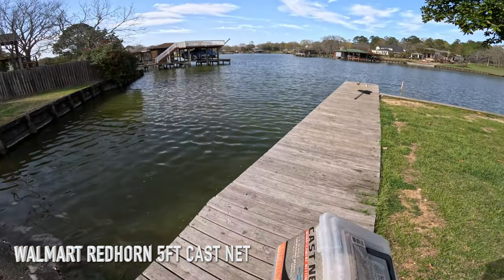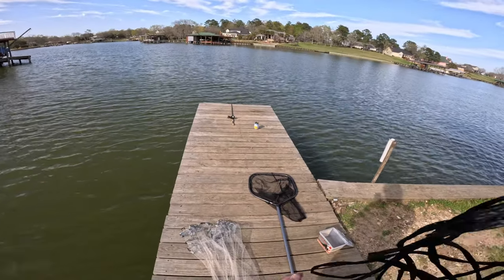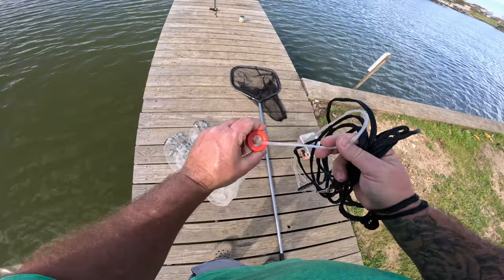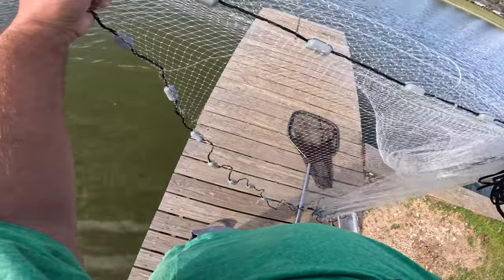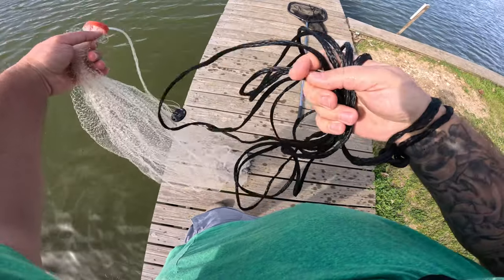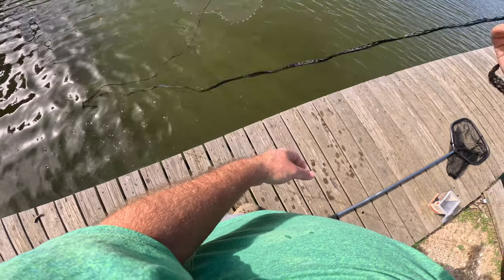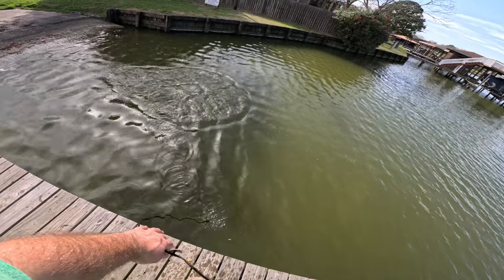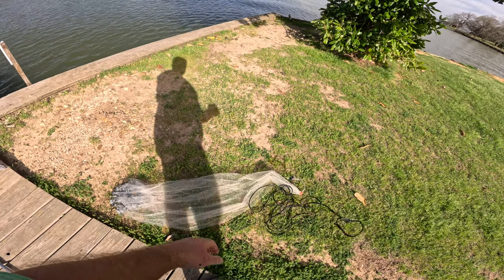How To Throw A 5ft Cast Net From Walmart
Today I show you how I throw a walmart Red Rhino brand 5ft cast net. This net has 3/8" mesh and works fine for medium size and large threadfin shad. For baby shad or minnows I recommend a 1/4" mesh.